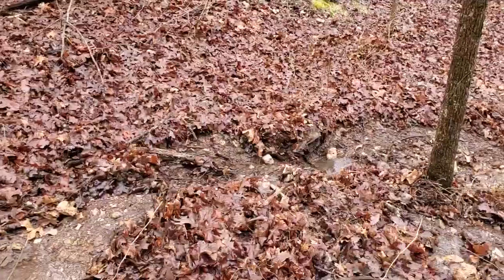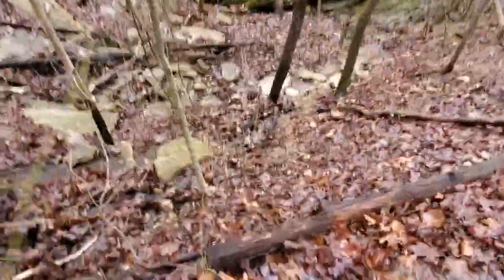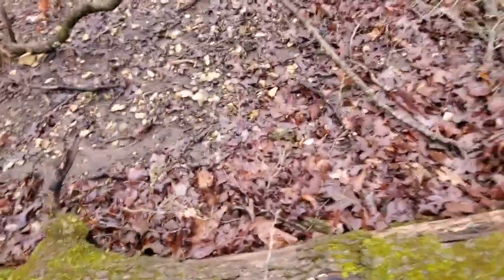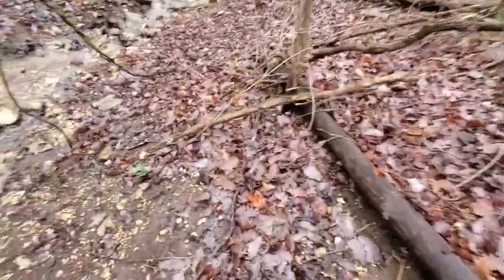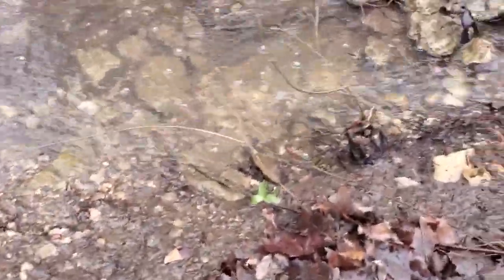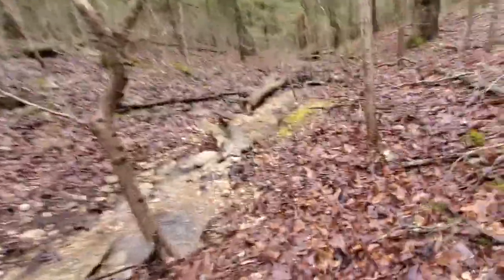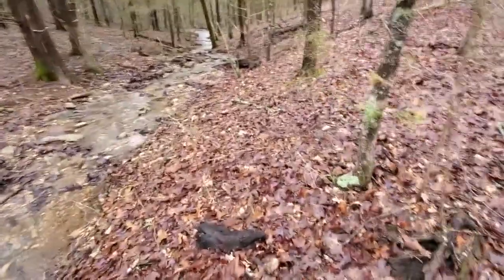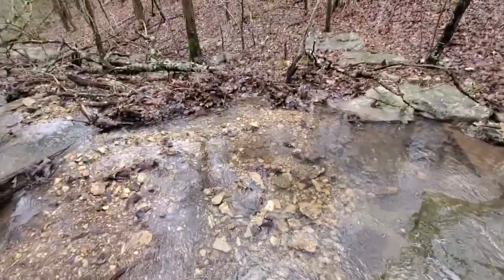Crazy creek found (OMG THIS IS SO COOL)